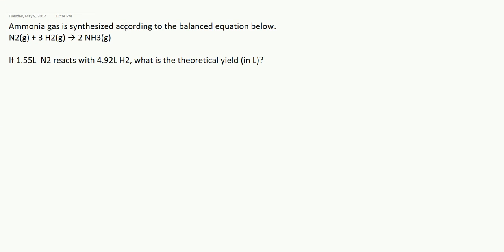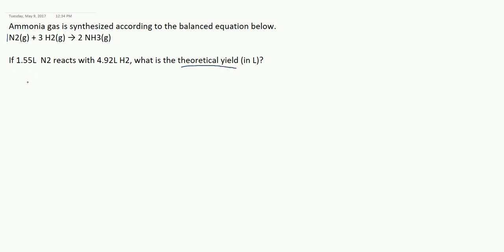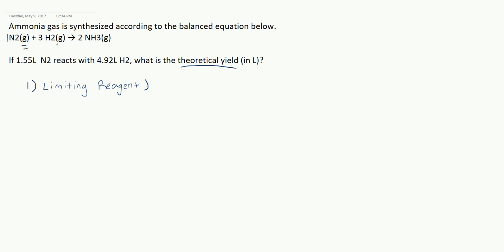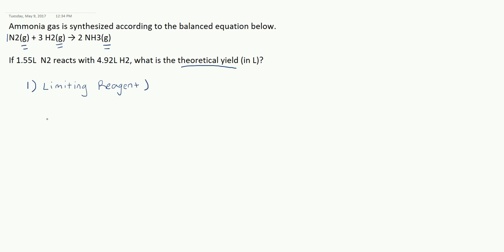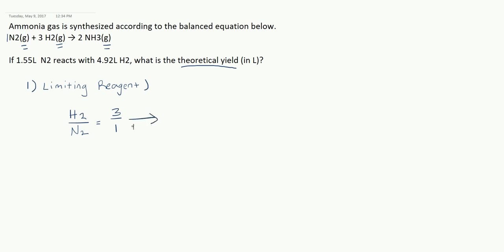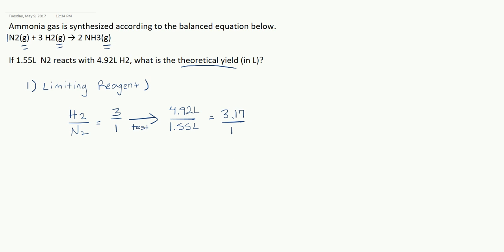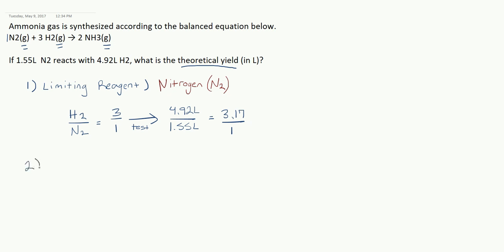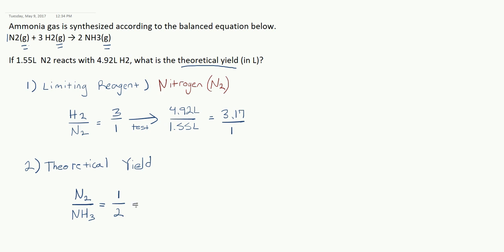Chemistry: Theoretical Yield w/ Gases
Ammonia gas is synthesized according to the balanced equation below. N2(g) + 3 H2(g) → 2 NH3(g)

If 1.55L  N2 reacts with 4.92L H2, what is the theoretical yield (in L)?